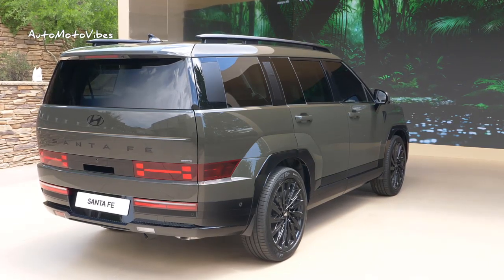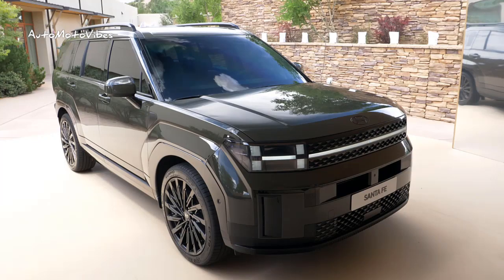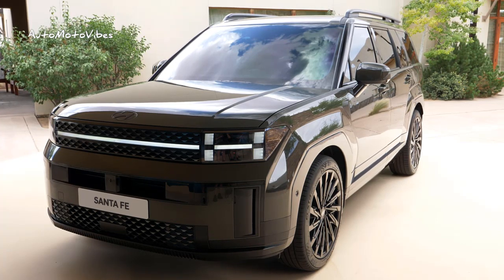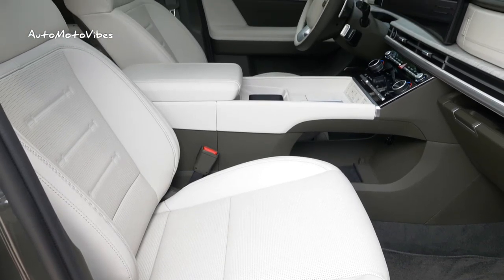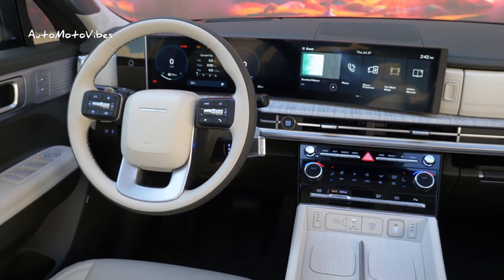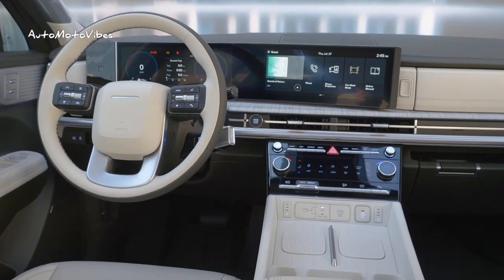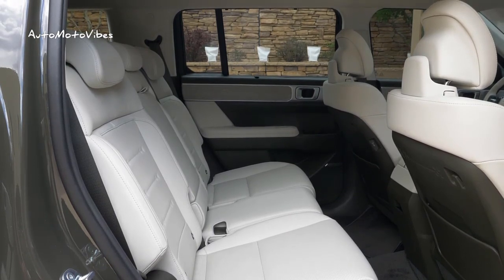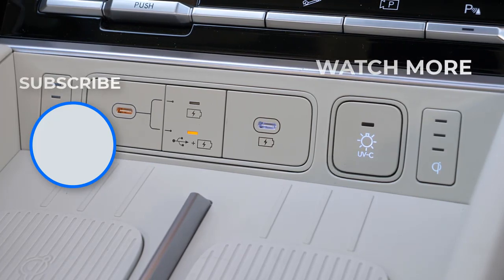The 2024 Hyundai Santa Fe AI Experience edition Is An Land Rover Defender-Like Premium SUV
The 2024 Santa Fe AI Experience edition Is An Land Rover Defender-Like Premium SUV! Let's check this out now!!!